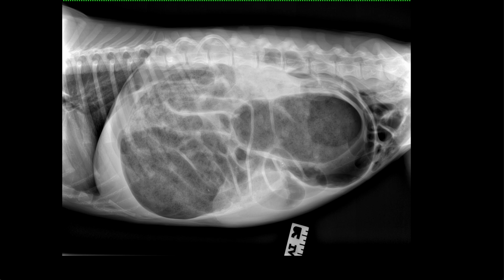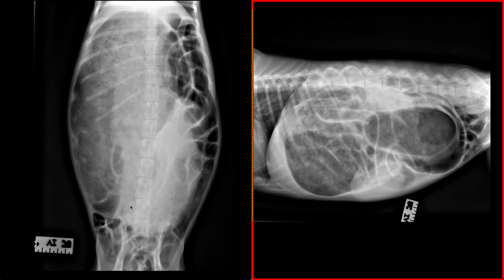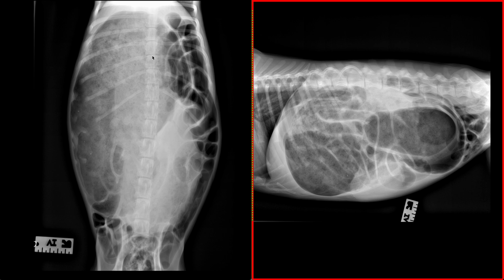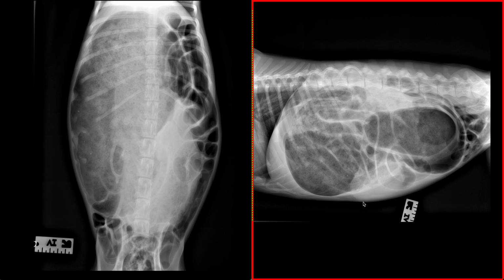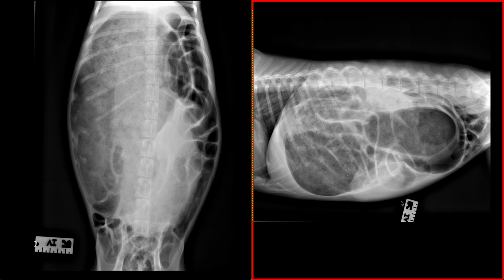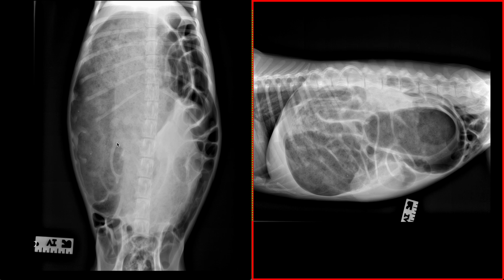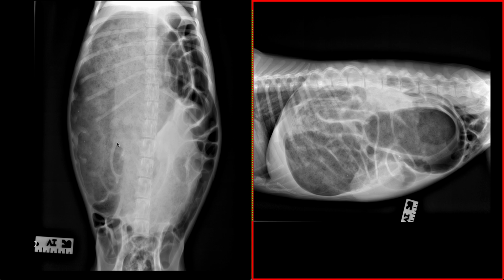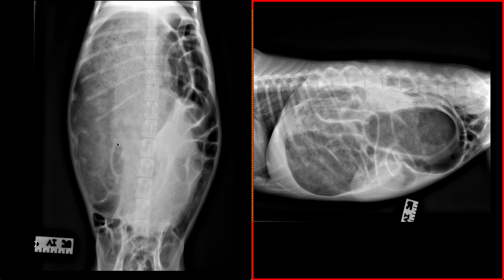It's Your Case - 1.5yo Female Entire Poodle who was retching & gagging shortly prior to presentation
Welcome to It's Your Case!

Concluding this month's theme of "Don't get your gastrointestinal tract in a twist!", today Dr Amy Zalcman presents a 1.5yo Female Entire Poodle who began retching and gagging shortly prior to presentation.

To take part, simply follow the steps below...

 We can't wait to hear your thoughts, findings and questions on this one! Leave them in the comments over on social media, and we will be in touch!